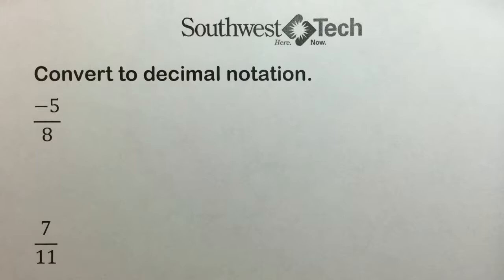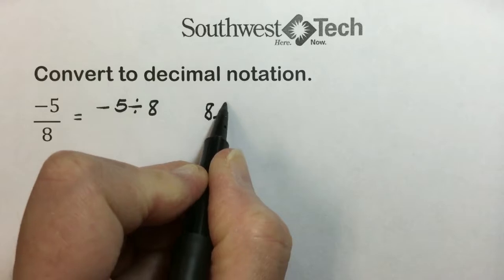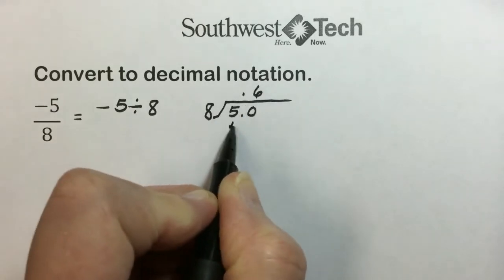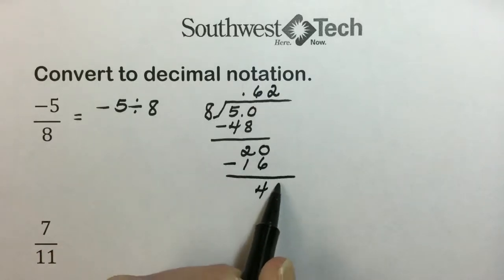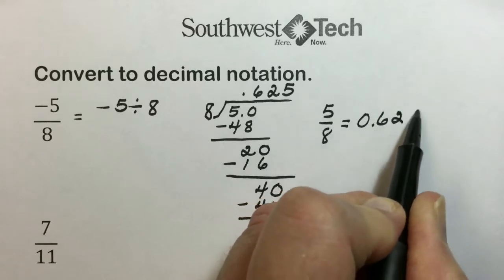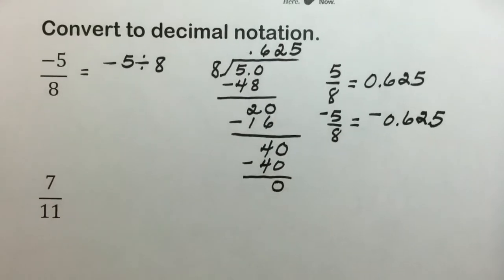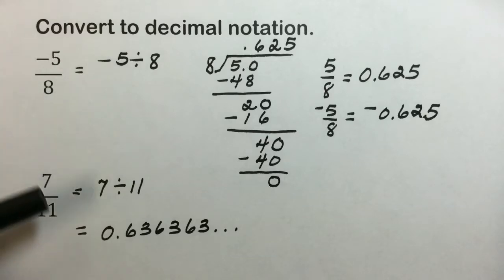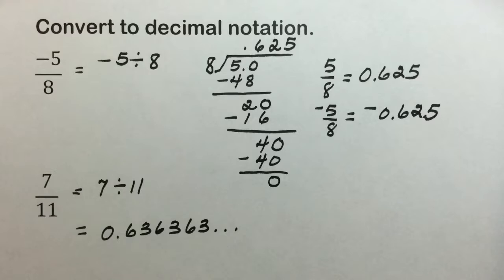Convert Rational Numbers to Decimal form – Elementary Algebra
Learn how to convert rational numbers to decimal form.